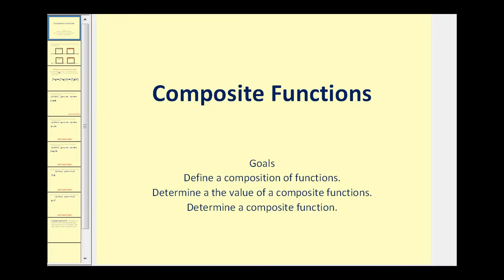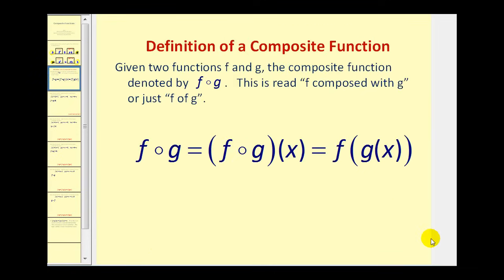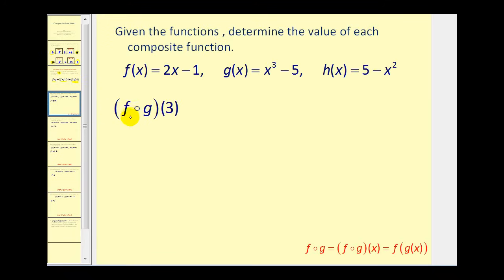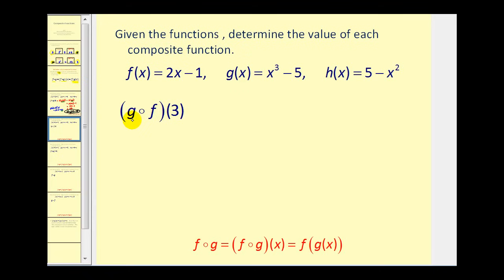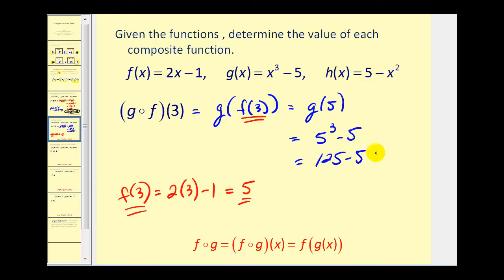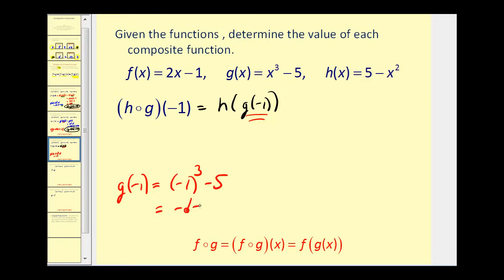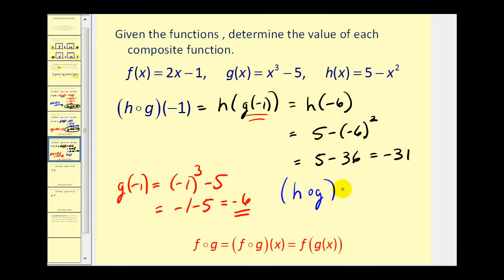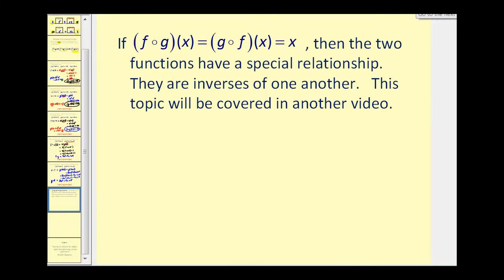Composite Functions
This video defines a composite function and shows how to determine the value of a composite function and how to determine a composite function given two functions.